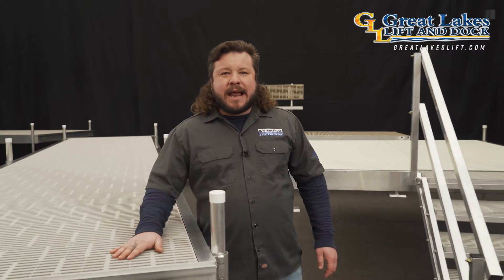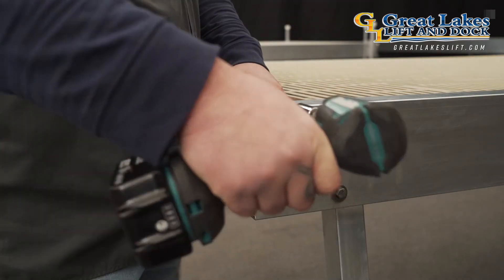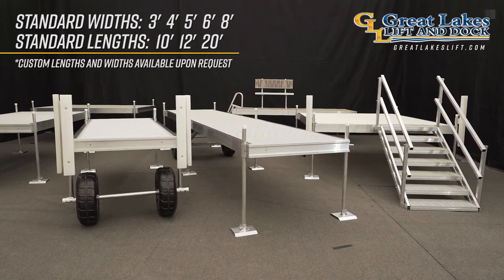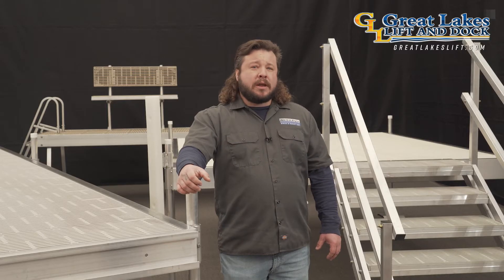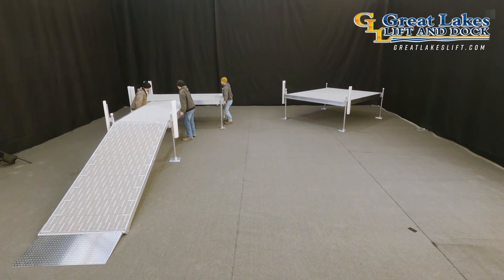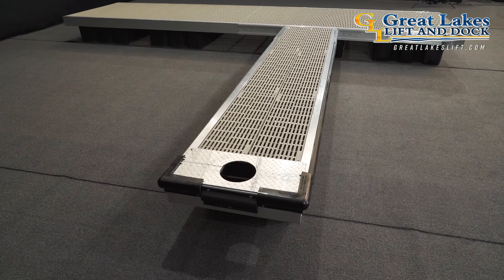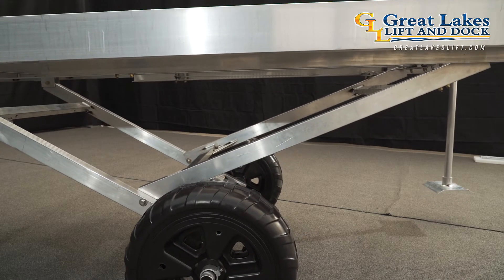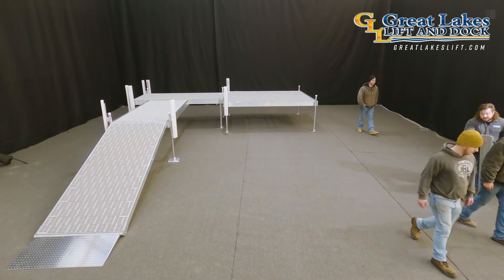Great Lakes Lift: Port-O-Eze Dock System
The Great Lakes Lift Port-O-Eze dock system is one of the most adaptable and robust docks in the industry. This dock is designed to be modular, allowing you to arrange it however you'd like with all the extras to accommodate your boat dock experience.

and find a dealer in your area!

Great Lakes Lift and Dock is a family owned business, established in 1974. We are a dealer based manufacturing company that produces a complete line of boat hoists and docks in Caro, Michigan.